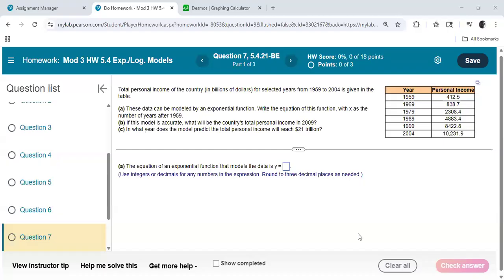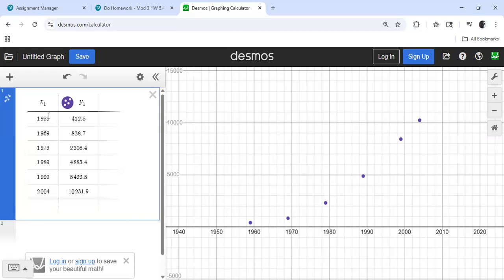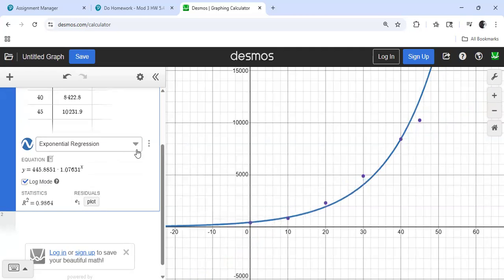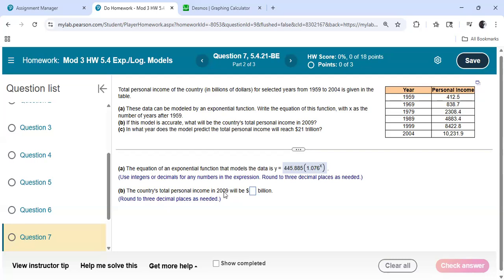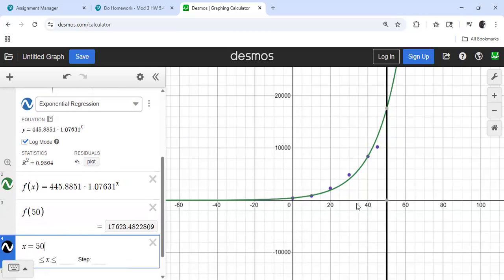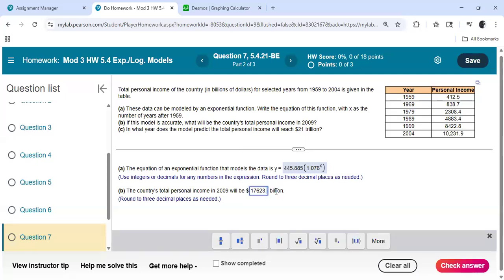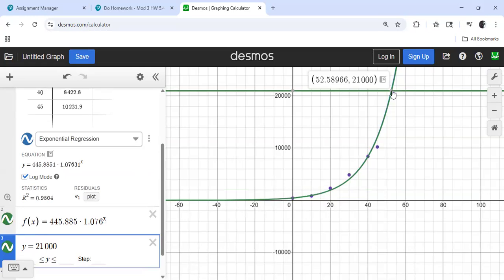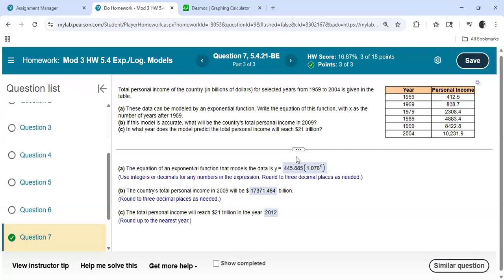Exponential Reg New Desmos